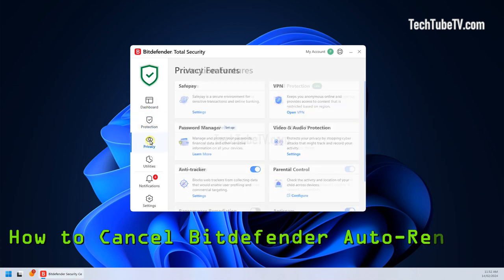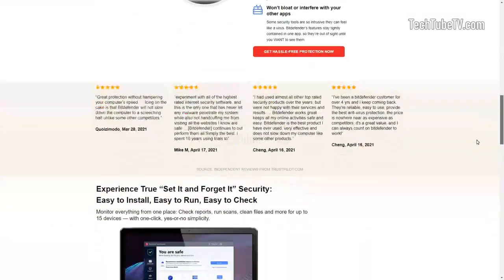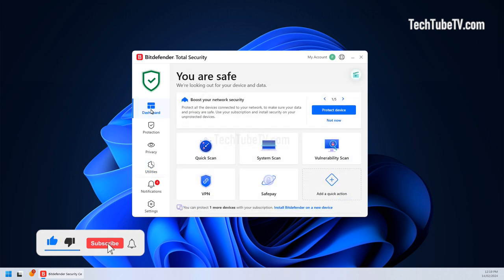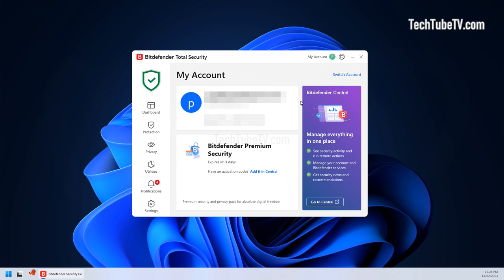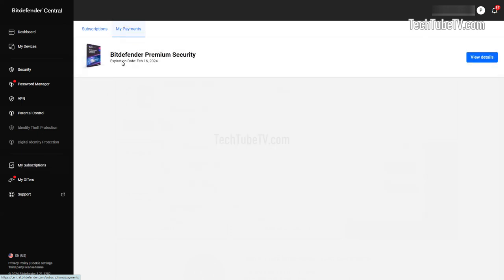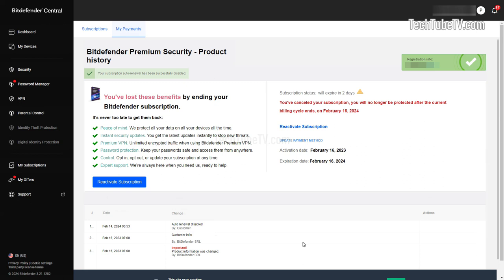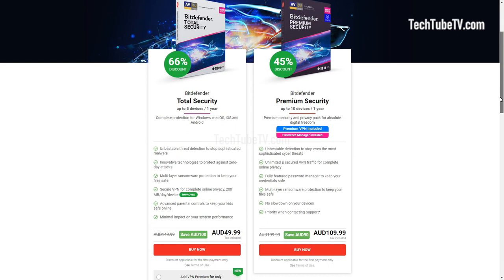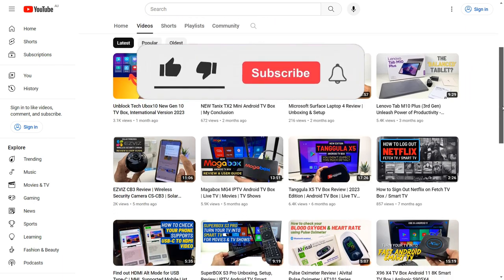How to Cancel Bitdefender Automatic Subscription (AUTO-RENEWAL)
Bitdefender download In this video I will show you how to turn off Bitdefender auto renewal. Watch step-by-step on how to cancel Bitdefender automatic subscription. Bitdefender is one of the most top-rated antivirus and digital security tools that you can purchase for your computer or mobile devices. According to AV Test reports, Bitdefender security products constantly demonstrate excellent results when it comes to protection, performance and usability. You might have initially purchased Bitdefender software on a really good discounted offer. But do you know that Bitdefender auto-renewal is turned on by default and the option to turn it off may be hidden from you for a while? And the renewal full price can get quite expensive compared to the original offer price?

To check the latest price of Bitdefender protection software,